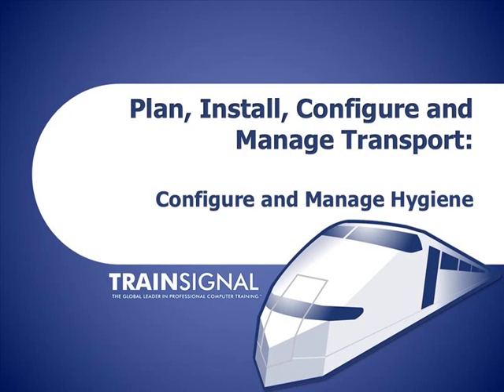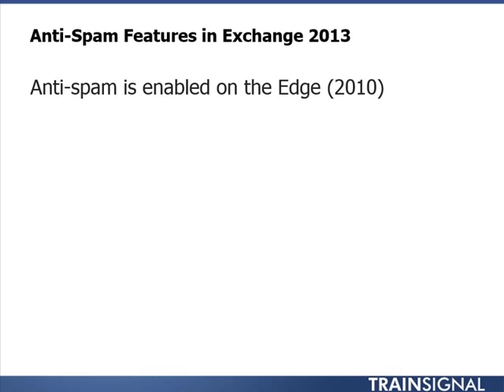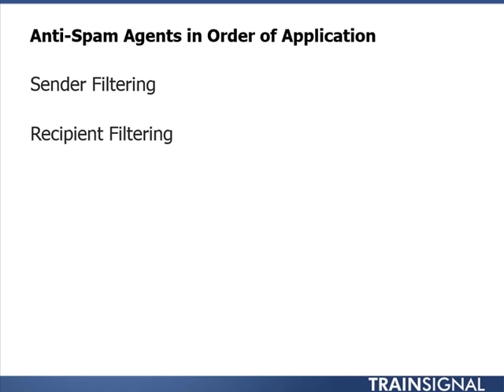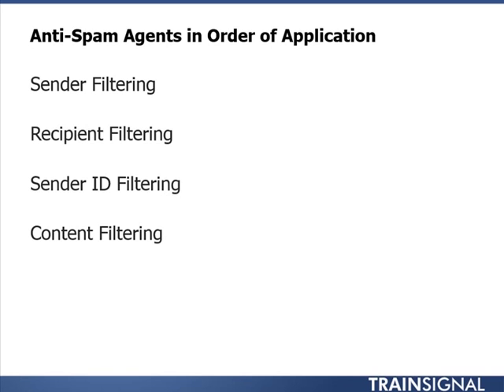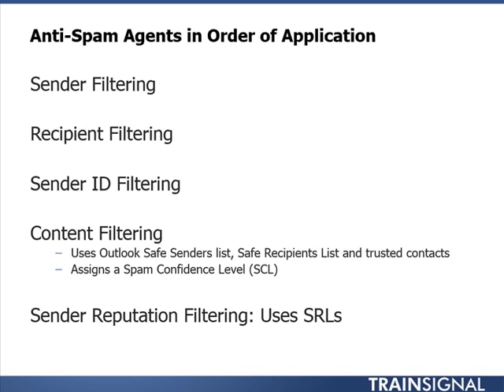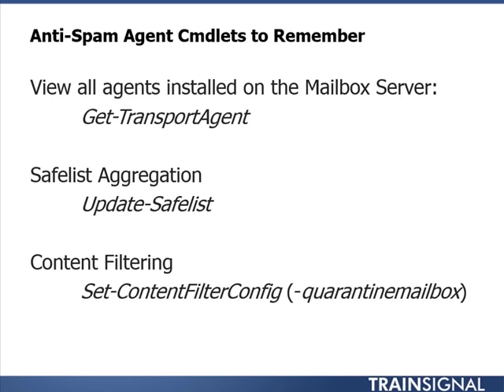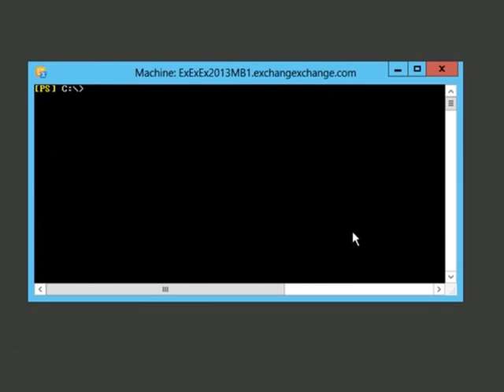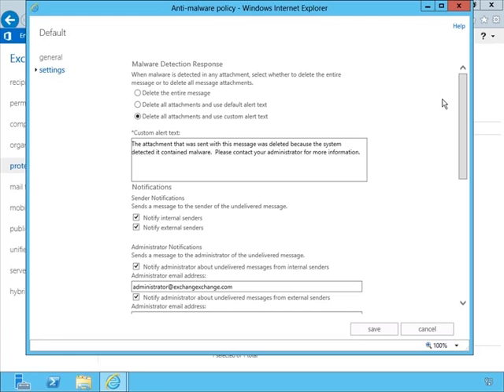Configure Anti spam in Exchange Server 2013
6th Lecture of  Exchange Server 2013 lectures